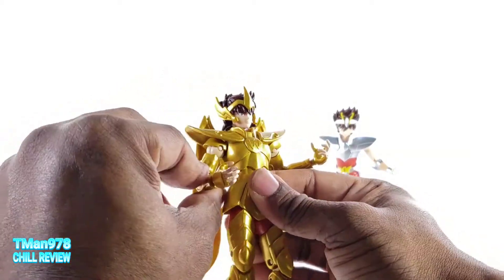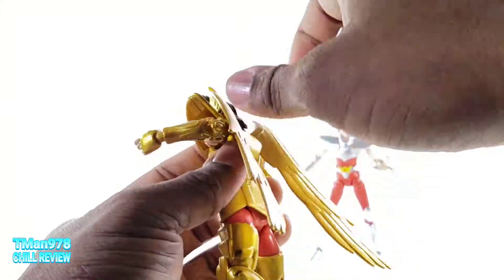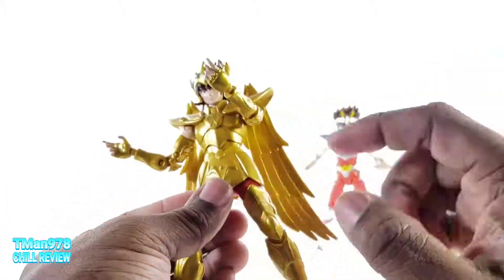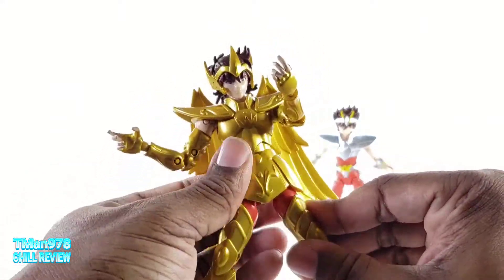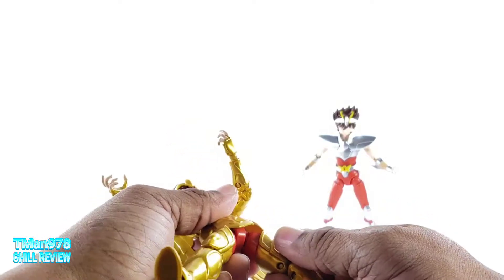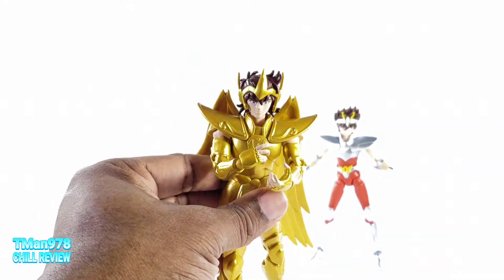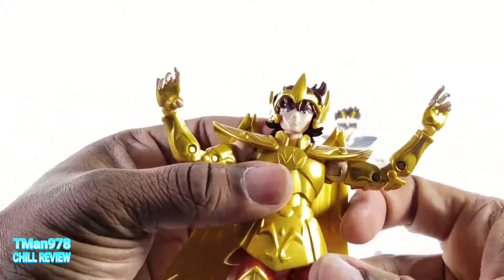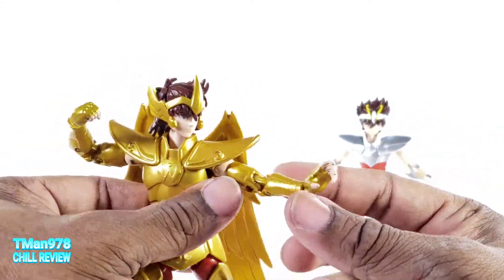Anime Heroes Sagittarius Aiolos Saint Seiya: Knights of The Zodiac CHILL REVIEW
Long over due CHILL REVIEW. Let's see what he has to offer.